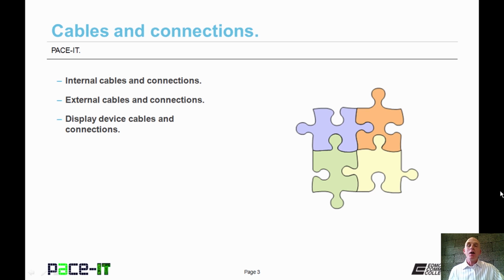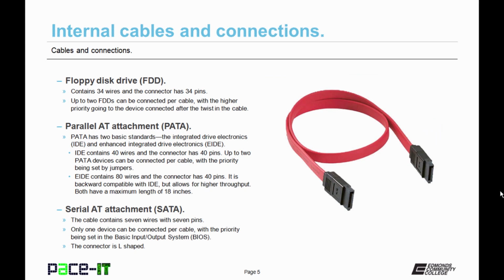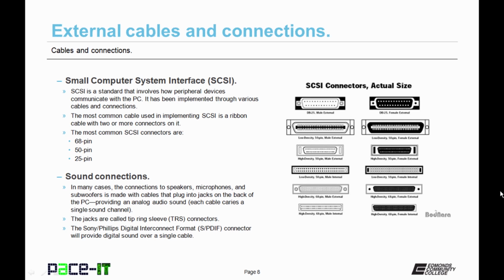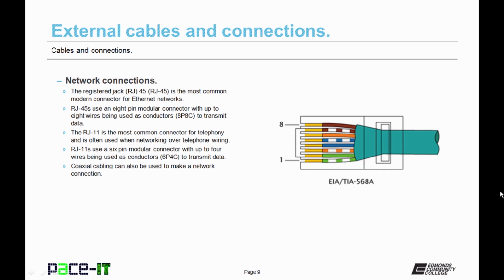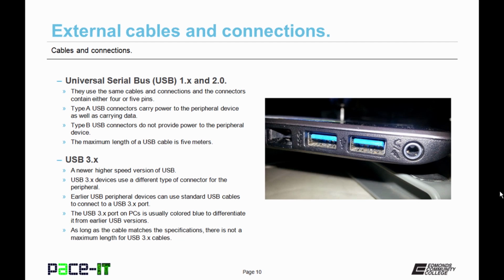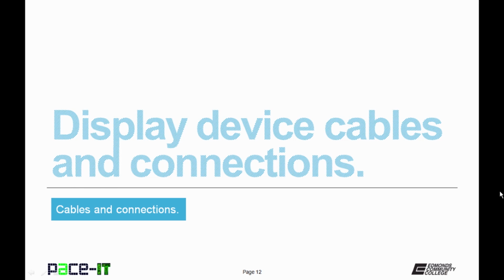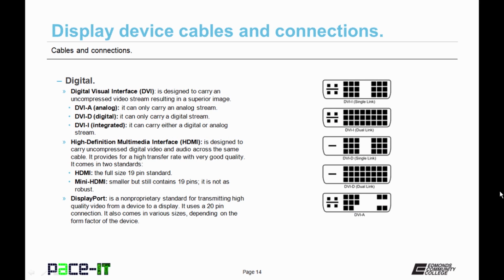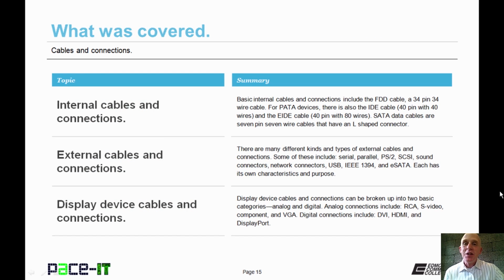12 Cable and Connections | CompTIA A 220-1001 & 220-1002 Complete Course | 2023